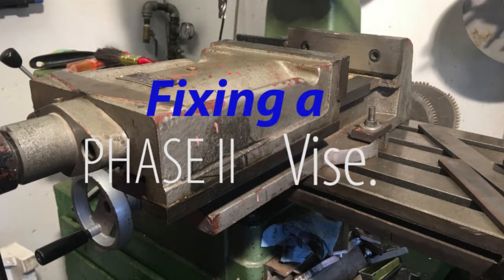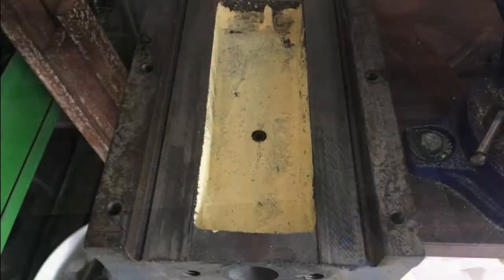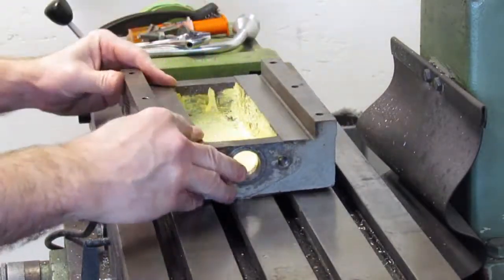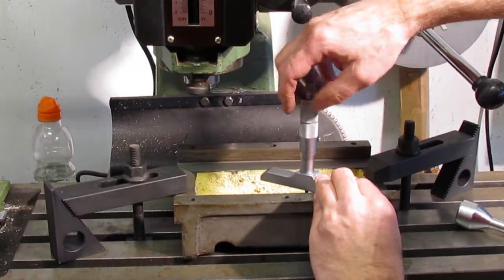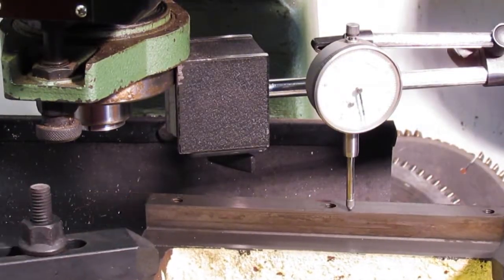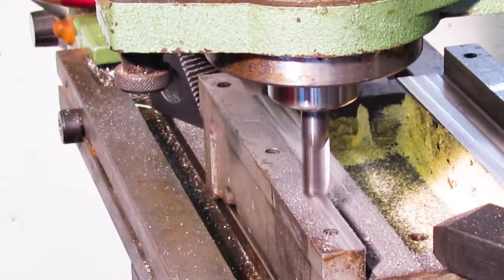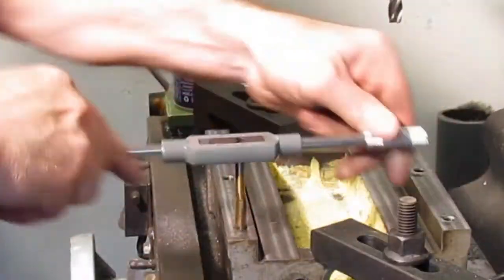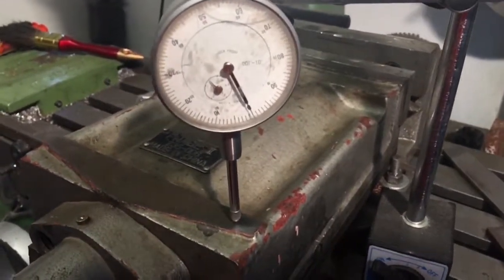Fix/Improve the Clamping on an Imported Vise "Phase 2" Brand.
Fixing an imported vise that keeps raising the part when vise is tightened. The vise jaw assembly had a gap of about .009" and I brought it to less that .001" improving the clamping of parts. Click "SHOW MORE" to jump to particular segments of the video.

Video Segments
0:00 - Introduction
0:00:28 - Disassembly of the Vise
0:01:06 - Setup for Machining
0:03:35 - Milling the Vise
0:04:41 - Chamfering Holes, Chasing Threads, Cleaning the Vise Jaw
0:05:36 - Vise Assembled & Conclusion

Bandsaws (Similar)
General International BS5205 4.5" 5A Metal Band Saw, Red, Black & Gray
WEN 3970T 4-Inch X 6-Inch Metal-Cutting Band Saw with Stand

Mini Lathes
BestEquip Metal Lathe 7" x 14"
SUMORE 7x12 inch Mini Metal Lathe Machine
6" Mitutoyo Caliper
Machinist Square 4 X 6”
Machinists Square Set 2, 4, 6, 8”

Milling Machine Vises (Imports)
4” Machine Vise
5” Machine Vise
6” Machine Vise

Hand Tools
Automatic Center Punch
Automatic Center Punch Set
Pin Gage Set .061 to 0.25"

Instagram theamateurmachineshop